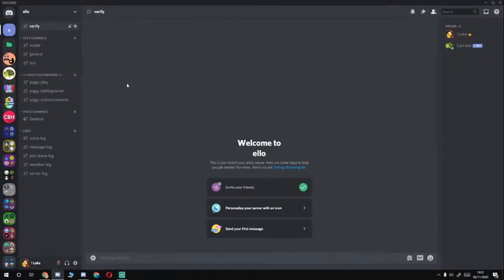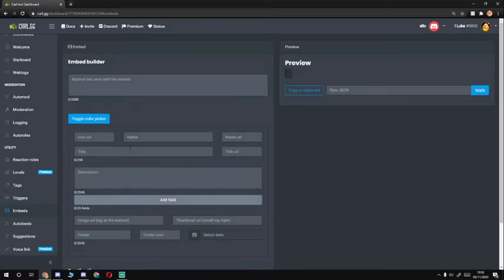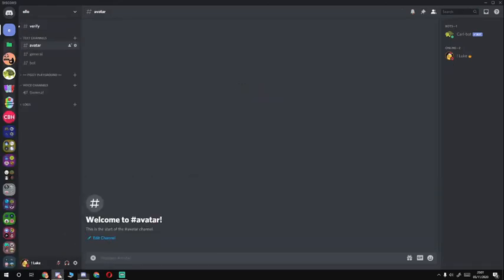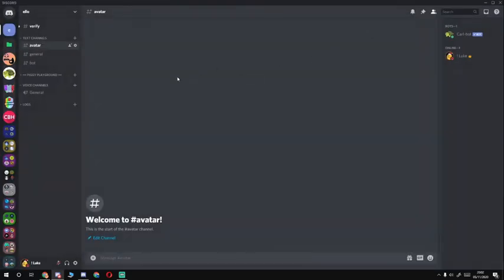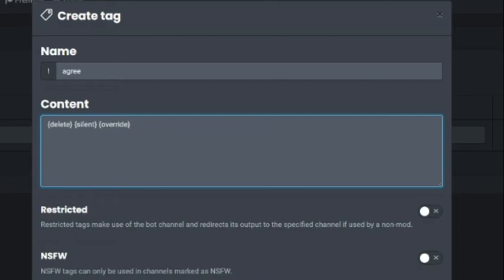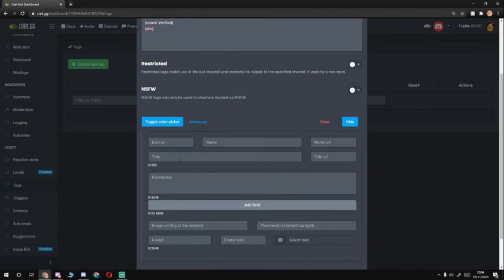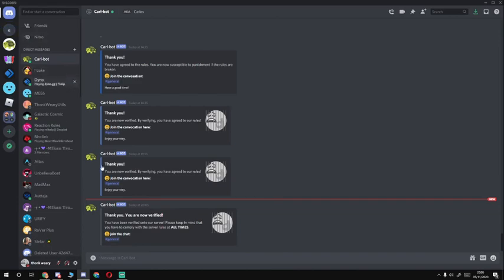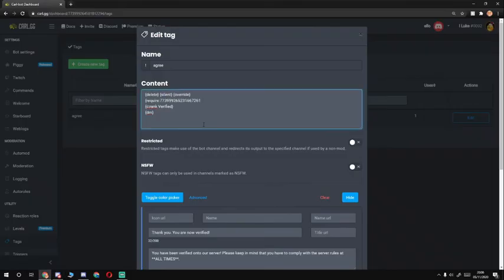Carl-bot Command Verification Tutorial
This video teaches you how you can use Carl-bot's awesome tag script to create your own command that allows people to verify by typing a single command!

If you're having issues with this specific command, join my server as I can provided 1 on 1 help with debugging it.

Having issues/need help?

TagScript Code:
{delete} {silent} {override}
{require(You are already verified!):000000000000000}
{c:rank Verified}
{dm}

CREDITS:
Cosmic - Thumbnails